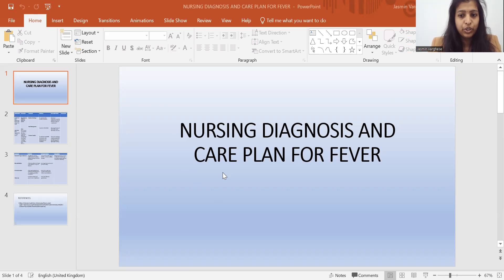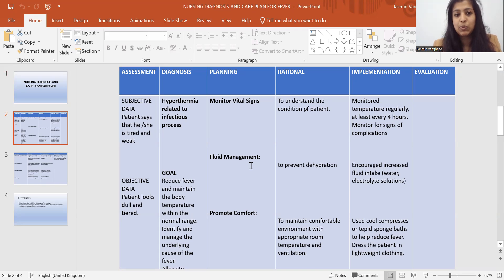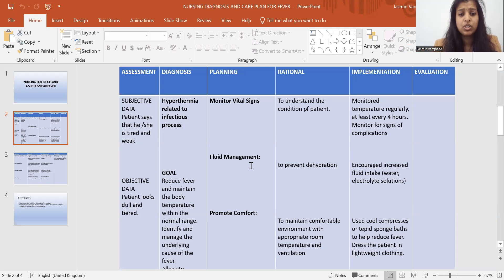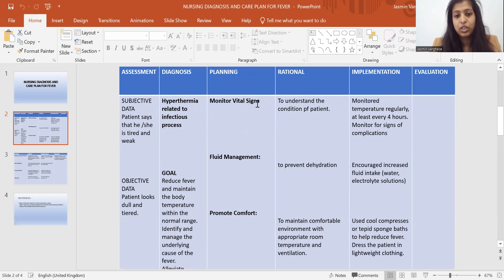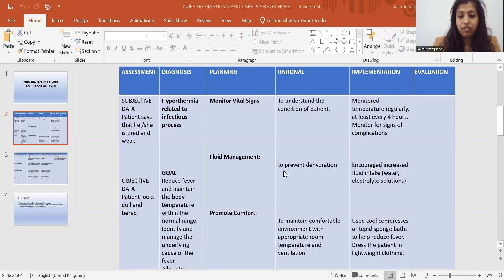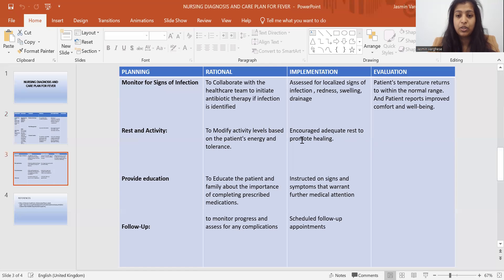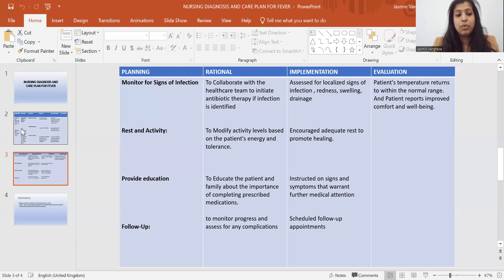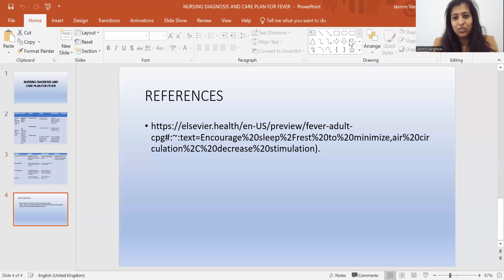NURSING DIAGNOSIS AND CARE PLAN ON HYPERTHERMIA OR FEVER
Hi guys,
This video will talk about fever nursing diagnosis and care plan.